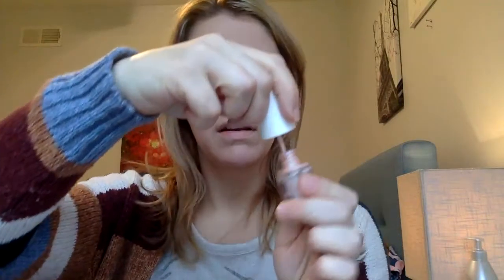Holiday Faves - Hair and Makeup Review!